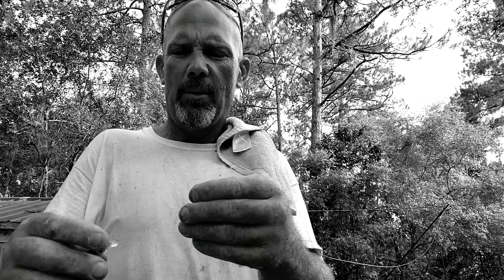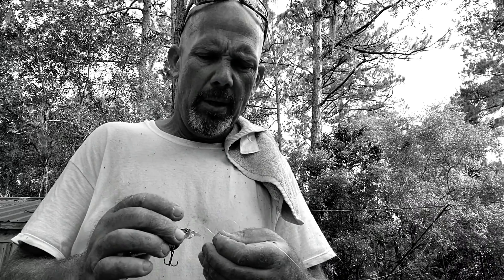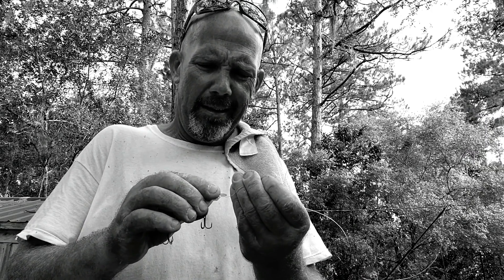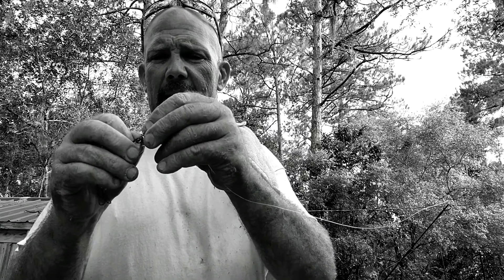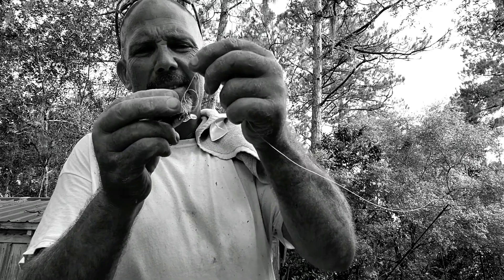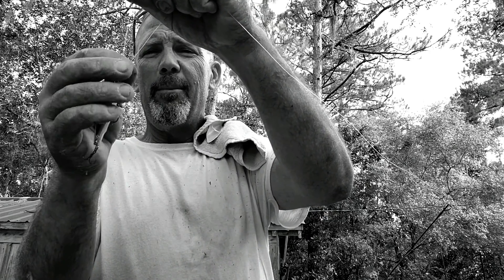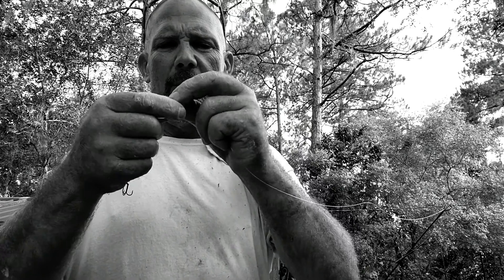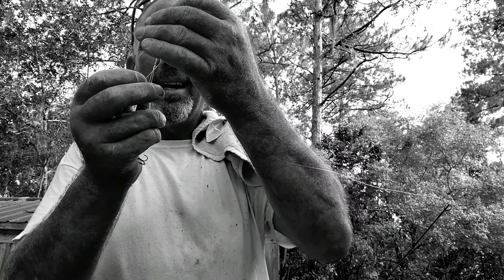Rapala knot, Redfish Jig knot